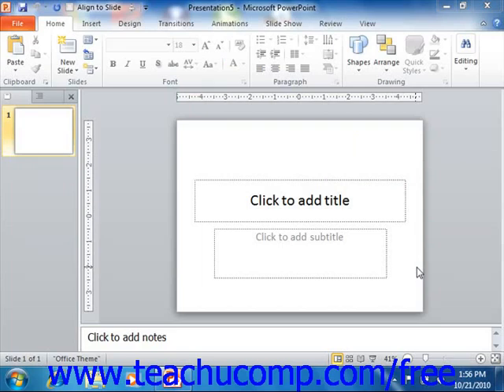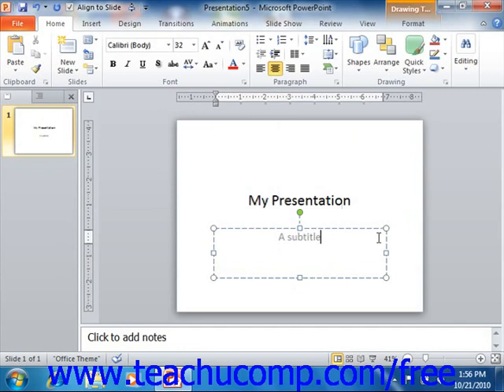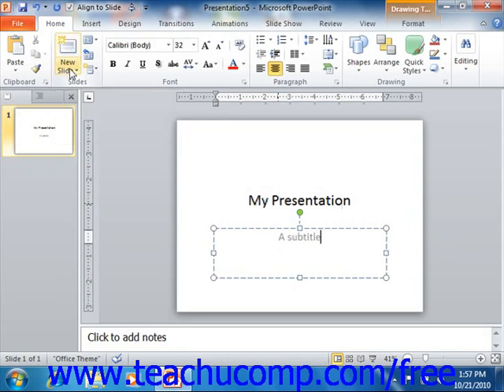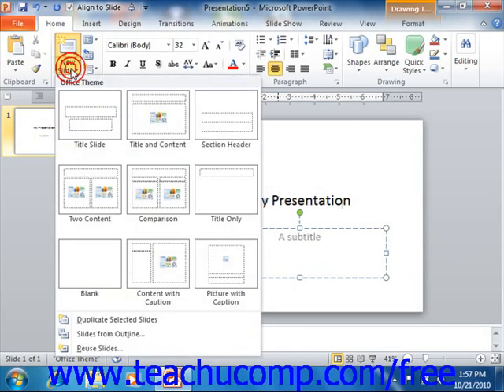PowerPoint 2010 Tutorial Inserting New Slides Microsoft Training Lesson 2.8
Learn how to insert new slides in Microsoft PowerPoint - the most comprehensive PowerPoint tutorial available. Visit us today!